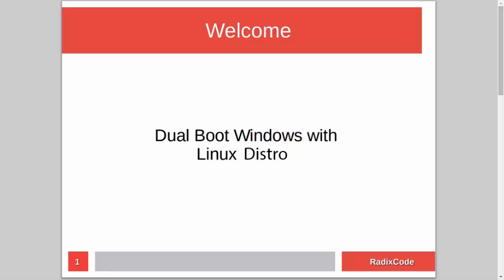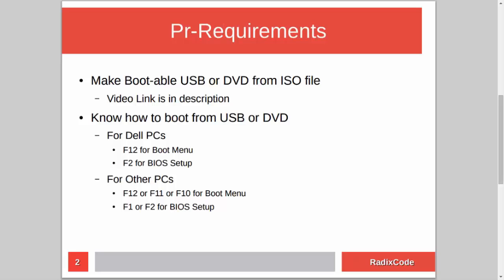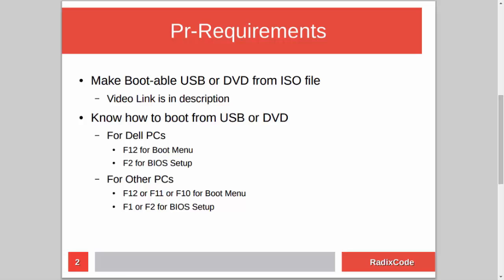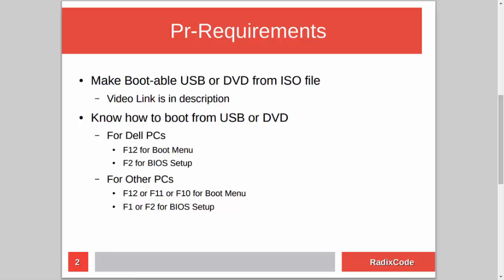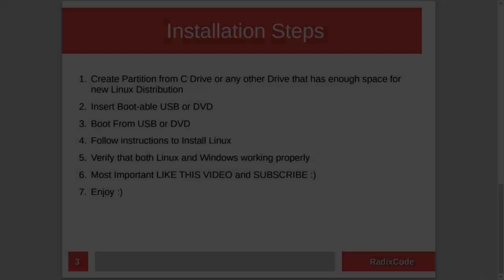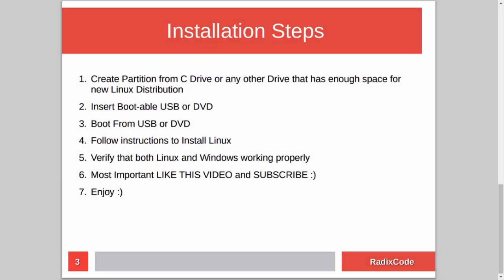How to Dual boot windows 8.1 with Fedora 22 2016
in this video i will show you how to Dual Boot Windows 8.1 with Fedora 22

First we need to create empty partition for our Fedora 22 from C drive or any other drive that has enough space in it

And then We will install our Fedora 22

And at the end we will verify that both Fedora 22 and Windows 8.1 are working fine.

Other Links